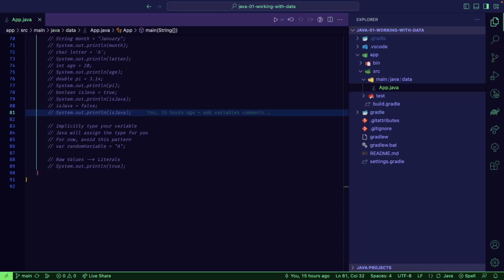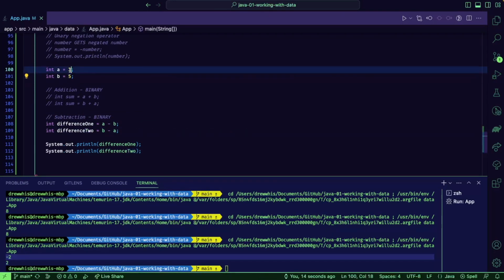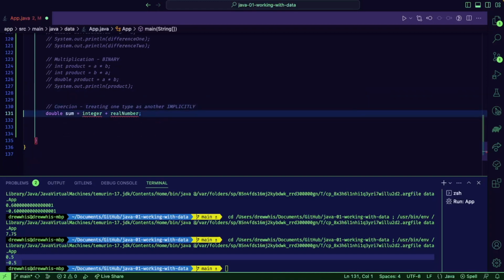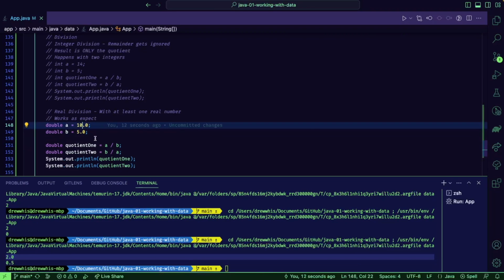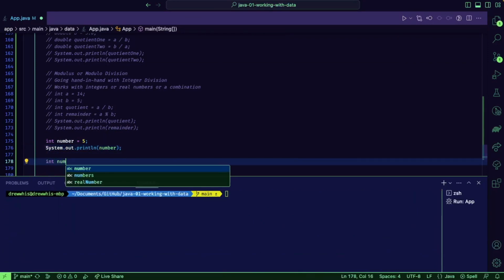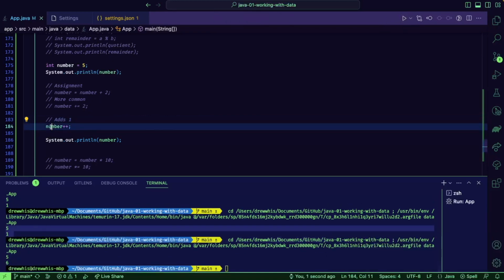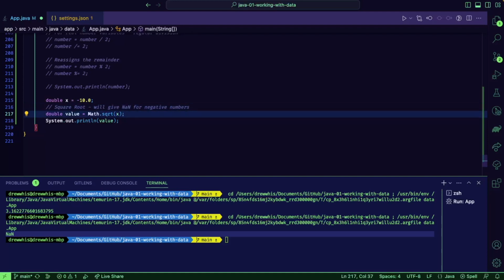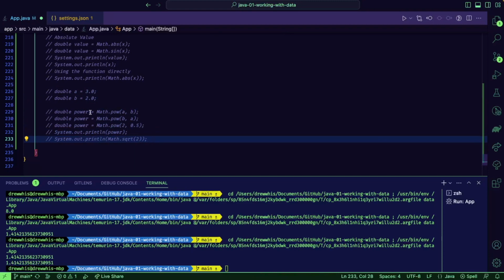Java - Number Operations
We'll look at how to manipulate numerical data in some common ways.

00:00 Manipulating Data
01:18 Operators (Addition, Subtraction, Multiplication)
15:48 Operators (Division)
27:50 Operators (Assignment)
40:21 Math Functions